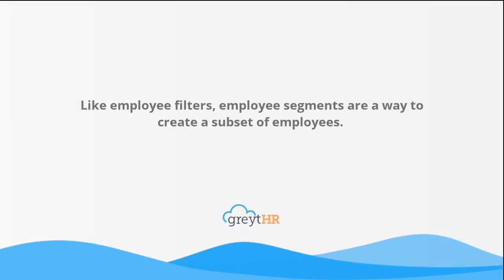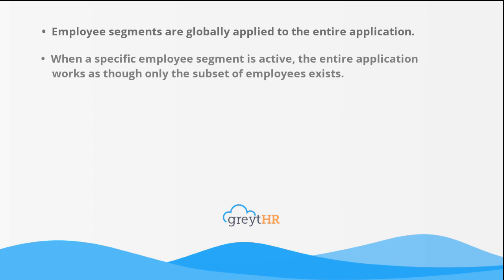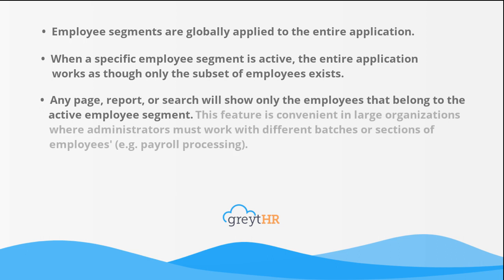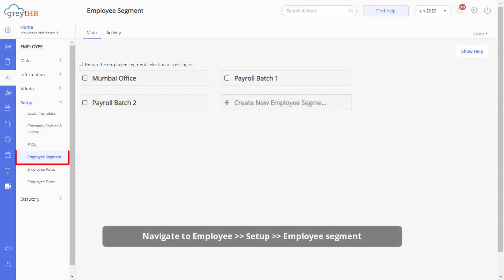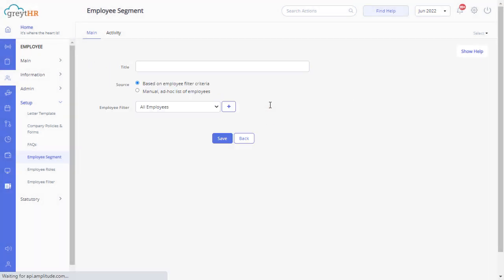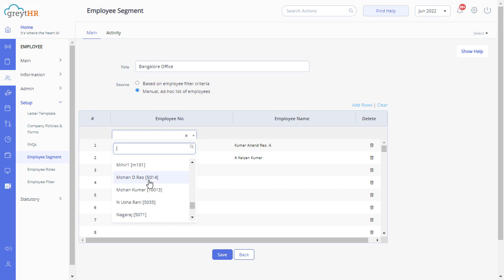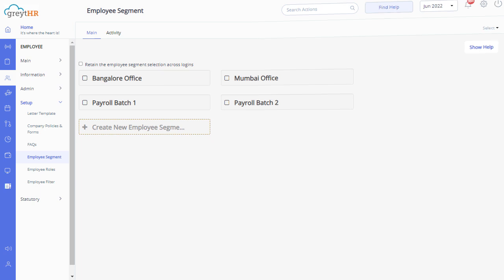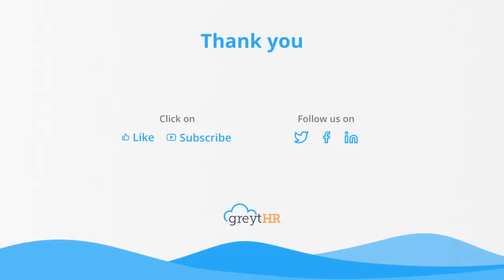Group Employees Based on Employee Filters for Payroll Processing on greytHR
🌟 Discover greytHR's Employee Segments Feature! 🌟

Unlock the power of organized employee management with greytHR’s Employee Segments. Ideal for HR professionals and admins in large organizations, this feature simplifies managing diverse employee groups. Experience seamless HR and payroll processes tailored to different employee batches.

📝 Chapters:
0:00 - Introduction to Employee Segments
0:15 - Challenges in managing diverse employee groups
0:30 - Overview of Employee Segments feature
0:50 - Benefits of segmenting employees in greytHR
1:10 - Guide to creating and applying Employee Segments

🔸 Key Takeaways:
⁎ Simplify HR tasks across various employee groups
⁎ Apply Employee Segments globally for cohesive management
⁎ Enhance administrative efficiency in large organizations
⁎ Streamline payroll and HR processes for different employee categories

🔸 Additional Resources:
For a comprehensive guide on setting up and using Employee Segments,

👥 Tailor-made for large companies or any business dealing with diverse employee batches, greytHR's Employee Segments feature is a game-changer in HR tech. It's designed to make workplace management more efficient and less time-consuming.